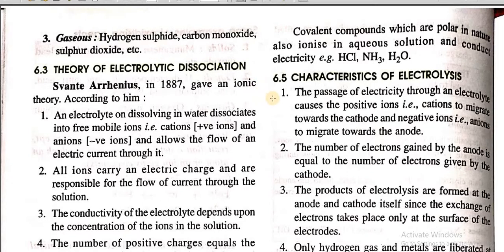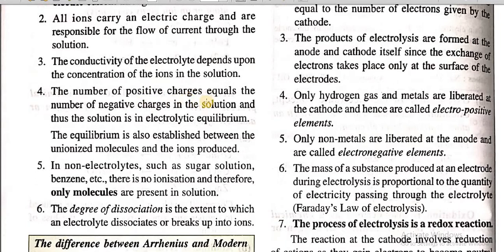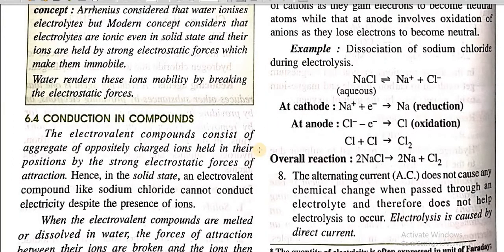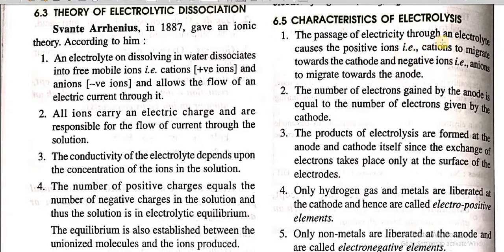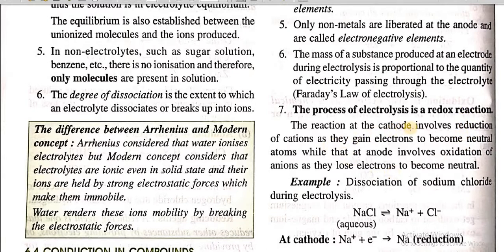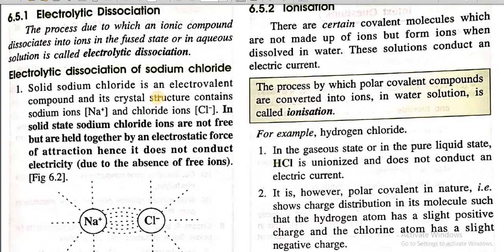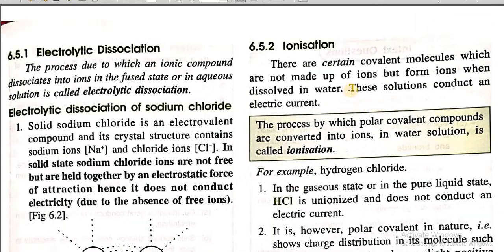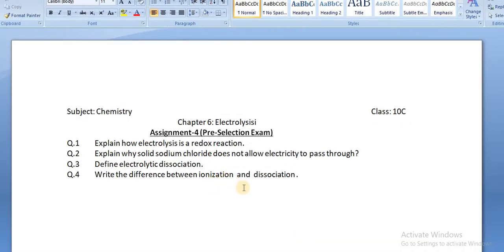Electrolytic dissociation and ionisation